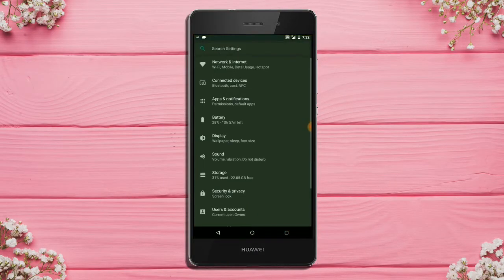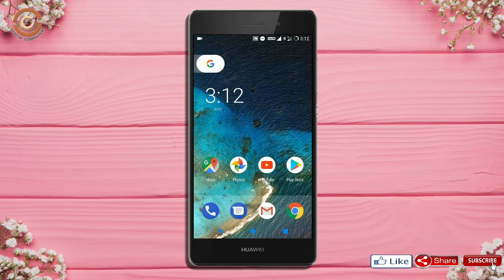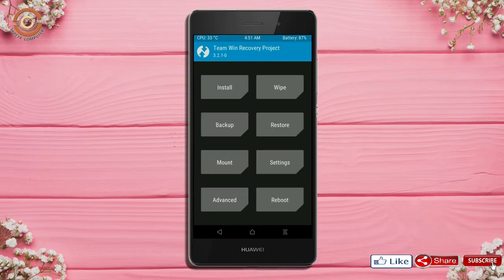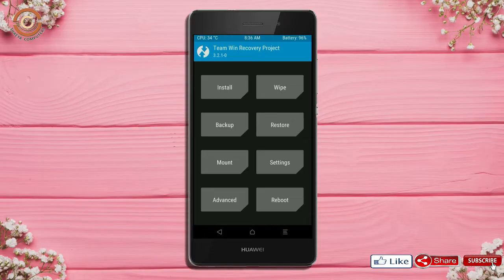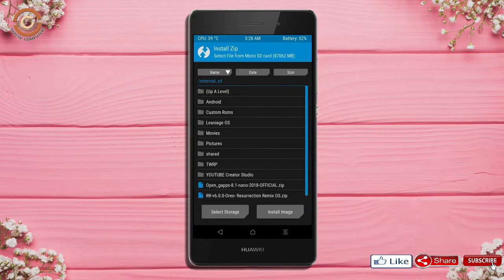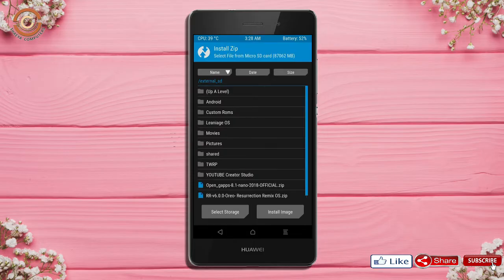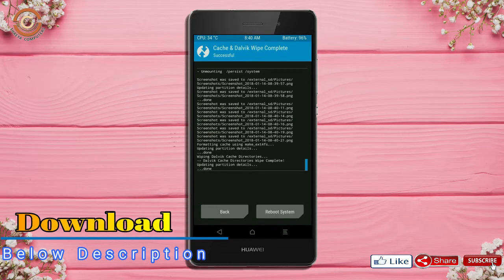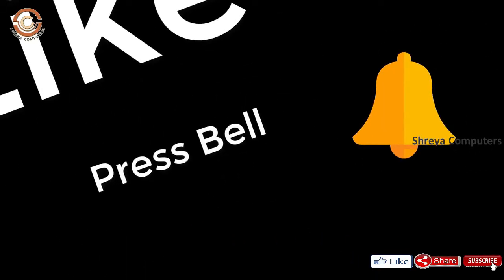Stable Oreo 8.1 For Huawei P8 Lite (Resurrection Remix v6.0) Official Update and Review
Update android oreo 8.1 Resurrection Remix Custom rom in Huawei P8 Lite (alice), install oreo 8.1 on Huawei P8 Lite, Pure Stock Stable Android O for Huawei P8 Lite, stable volte pure stock rom, nougat to oreo update Download NCS

PRE-REQUISITE:
1. This will work on Huawei P8 Lite (Don’t Try this on Any other device):
2. Charge your phone up to 80% or 70%.
3. You will lose the original ROM or any CUSTOM ROM if you already installed on your phone. So make sure to Backup your phone using TWRP before doing this step using TWRP or CWM or any Custom Recovery.
4. You can also backup all your apps using Titanium Backup or you can Backup without any Root
5. You must install TWRP or any Custom Recovery on your phone.
7. Download all the Zip files from below and Place it in your phone’s root of internal memory.

Steps to Install Resurrection Remix 6.0  For Huawei P8 Lite
• First of all, install TWRP Recovery on Huawei P8 Lite

Credit for background music:
Artist: Sad Puppy feat. George R. Gaitanos
Song: Never Look Back